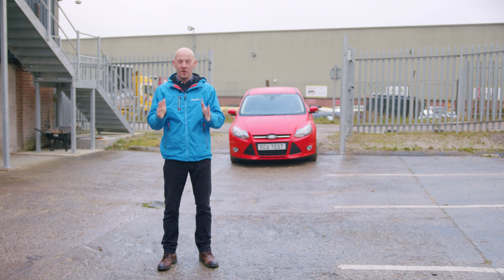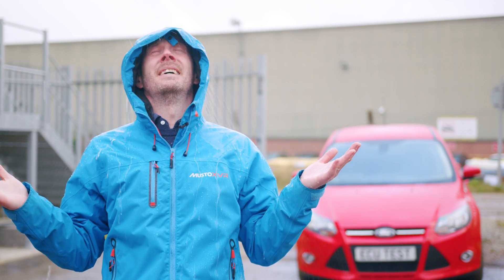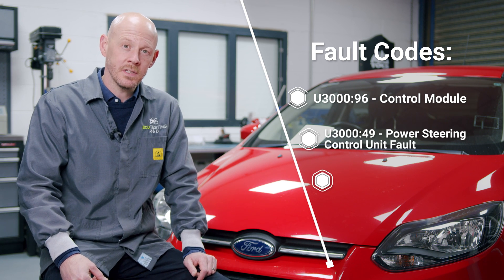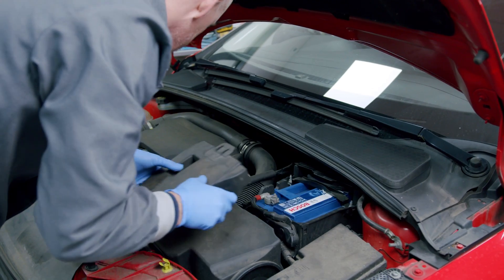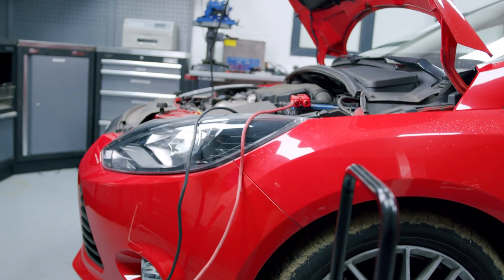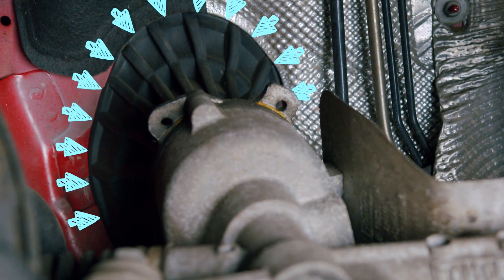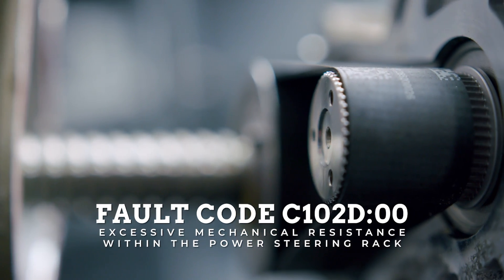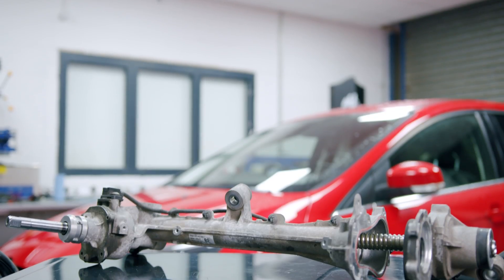Ford Focus power steering failure – common causes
Here we delve into the causes of the Ford Focus (and C-Max) power steering failure. Internal malfunction of the steering unit will prevent assisted power steering and store fault codes that often cannot be cleared.

Common Failure symptoms:
• Complete power steering failure
• ‘Power steering fault service required’ message displayed

Common fault codes:
• U3000:96 – Control Module
• U3000:49 – Power Steering Control Unit Fault
• U3000:53 – Control Module
• C102D-00-C8 – High Friction Inside Power Steering